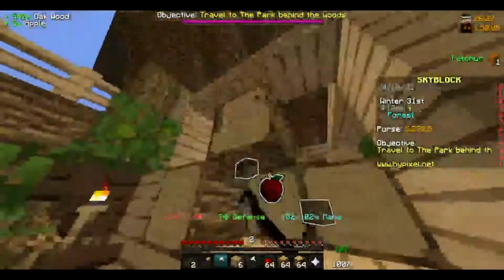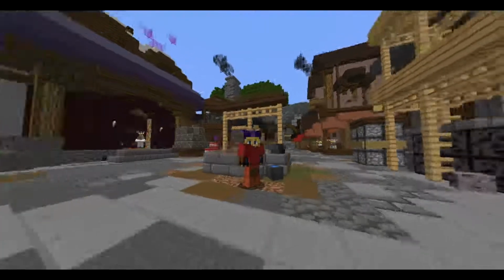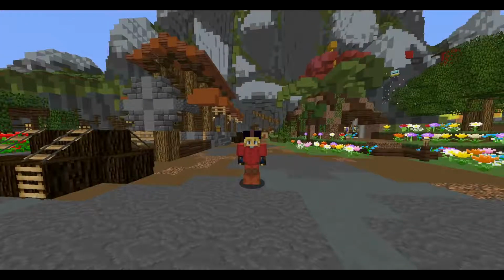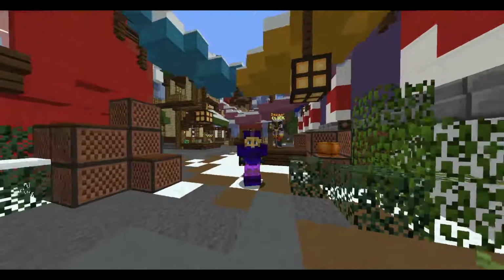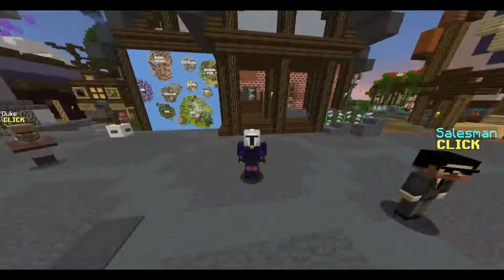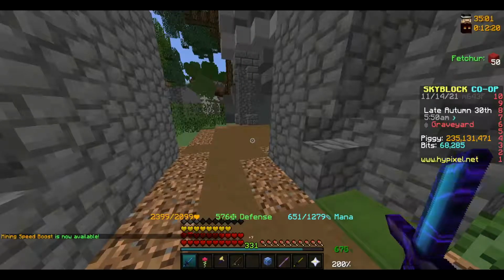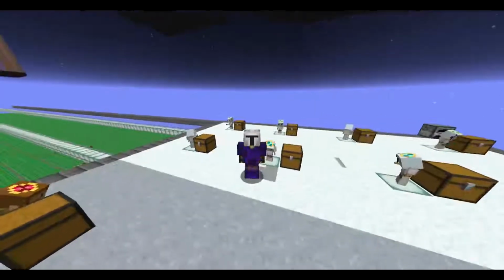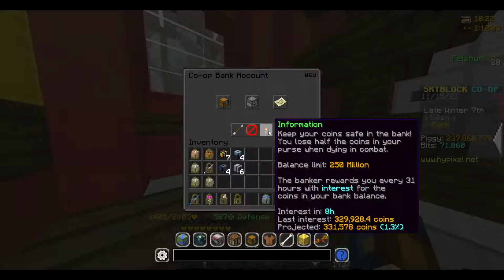How to Get Your First 1 Million Coins in Hypixel Skyblock (Skyblock Basics ep.1)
Welcome to Skyblock Basics episode 1, in today's video I will be going over how to make your first 1 Million coins on a new skyblock profile. If you have any suggestions or questions, please ask me in the comments section, I will be reading and answering as many as I can.